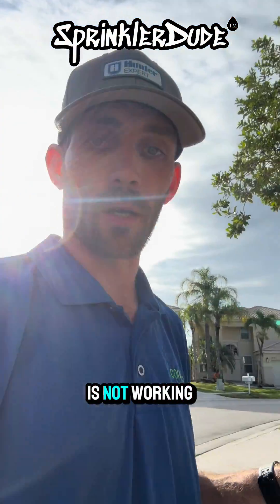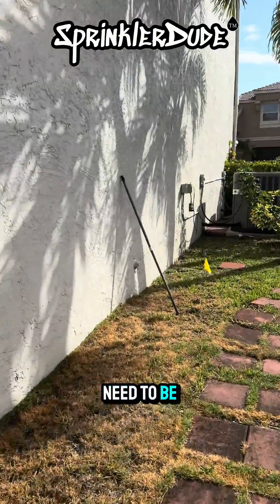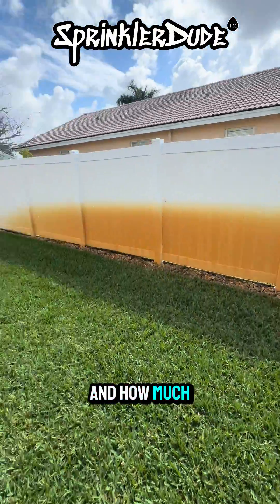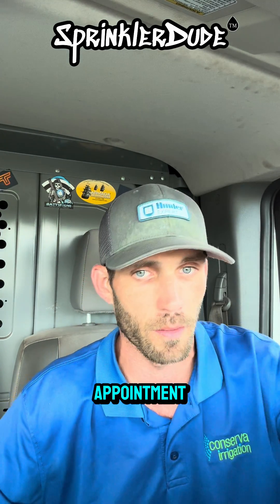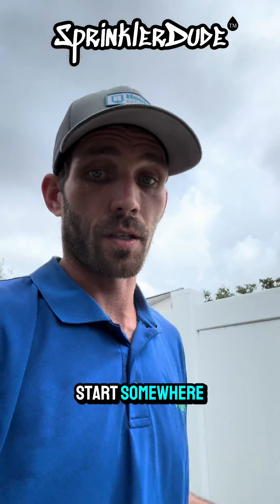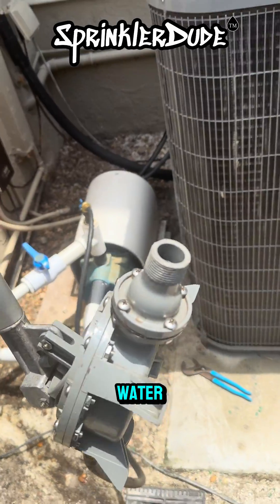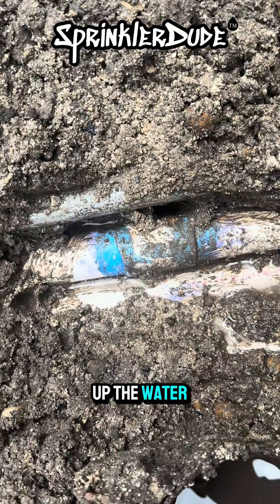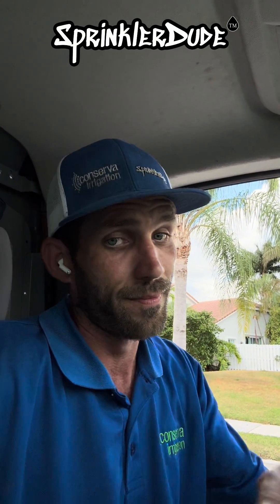A day in the life of a Sprinkler Technician | SprinklerDude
💧 **A Day in the Life of a Sprinkler Technician | Real Irrigation Appointments with Justin Richards**

Join us for an immersive journey through a typical day in the life of a dedicated sprinkler technician. In this captivating video, we follow Justin Richards—Certified Irrigation Technician and founder of SprinklerDude—through all four appointments of his busy day.

From diagnosing malfunctioning systems to completing repairs and maintenance checks, Justin demonstrates the real-world skills, tools, and decision-making that go into professional irrigation service. Whether you're a green industry pro or just curious about what it takes to keep landscapes lush and efficient, this behind-the-scenes look delivers value you won’t want to miss.

- Live troubleshooting techniques
- Sprinkler repairs in action
- Water conservation practices
- Smart controller programming
- Valve locating and wiring skills

🌿 Discover how irrigation professionals like Justin promote water sustainability while delivering customer satisfaction—one appointment at a time.